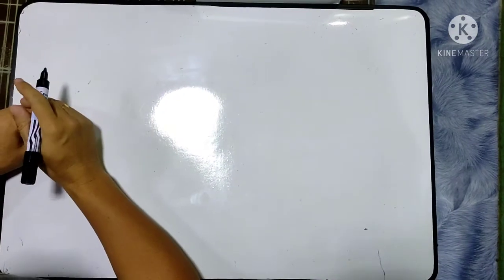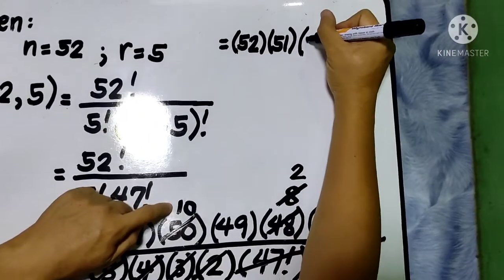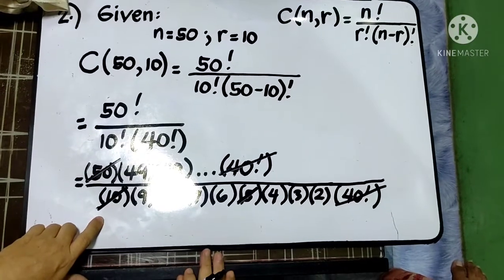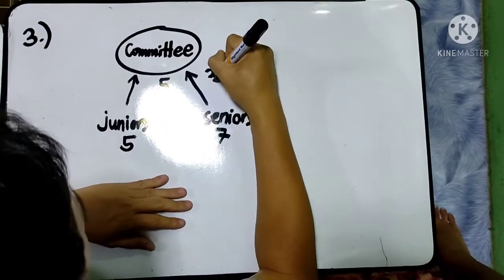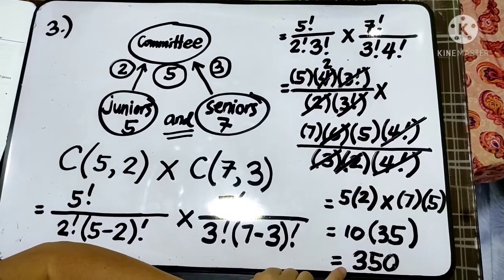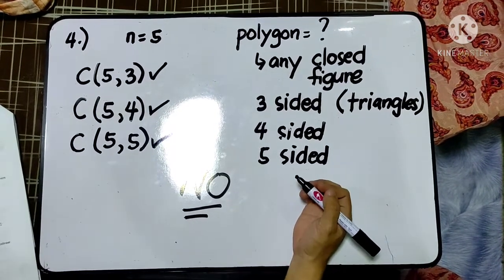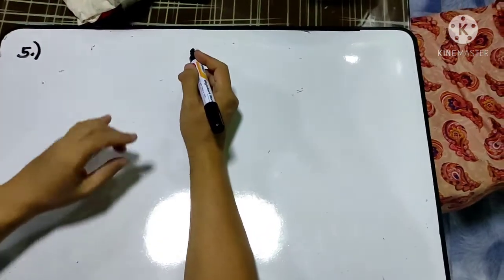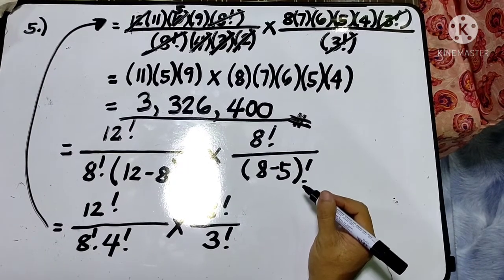[Math 10] Quarter 3 Week 4 || Solving Combination Problems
This video is for those students who have hard time understanding word problems especially with printed modular instruction only. This is designed to supplement the modules or LAS provided to students.